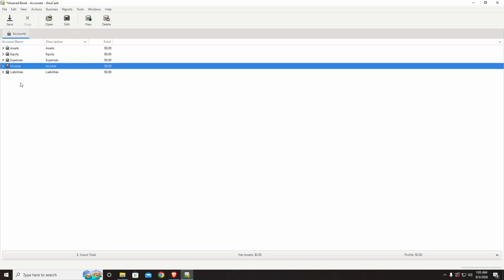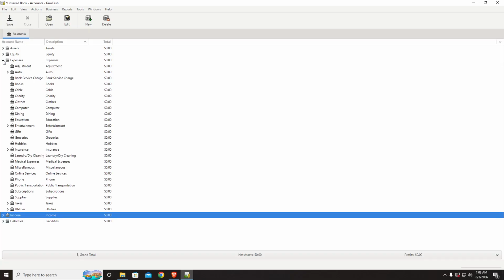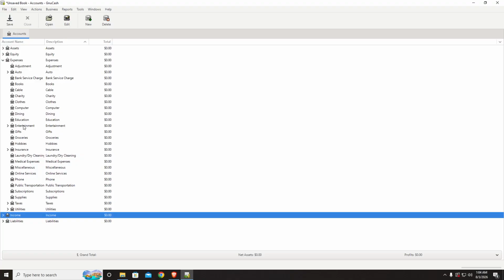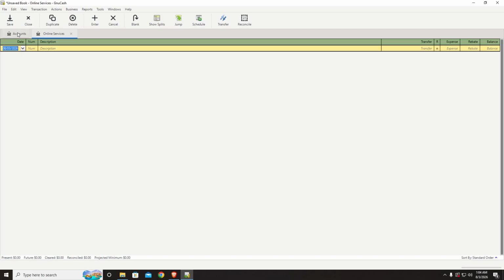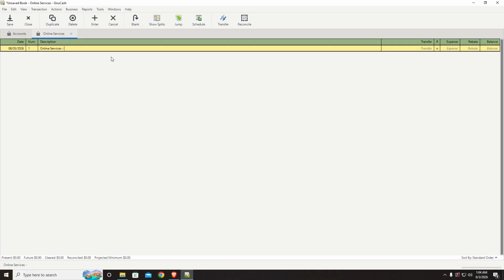How To Record Expenses In Gnucash | Tutorial 2026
By the end of this video, you’ll know how to record expenses in Gnucash, entering transactions into Gnucash, tracking personal expenses using Gnucash, Gnucash tutorial for expense entry, manage business expenses with Gnucash, add expense transactions in Gnucash, setup expense accounts in Gnucash, Gnucash guide for recording expenditures, learn to track spending in Gnucash, recording daily expenses in Gnucash software, how to input expenses into Gnucash, Gnucash expense management for beginners